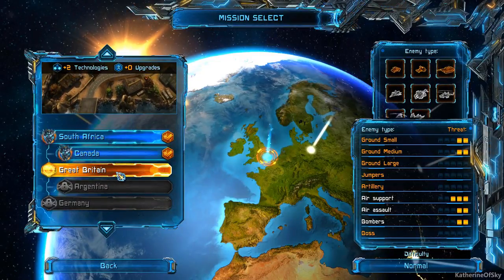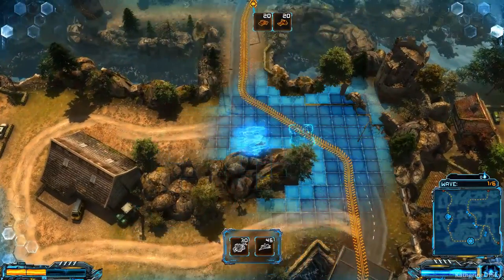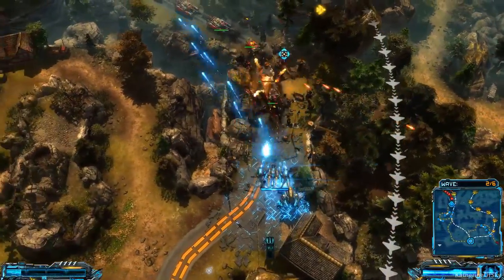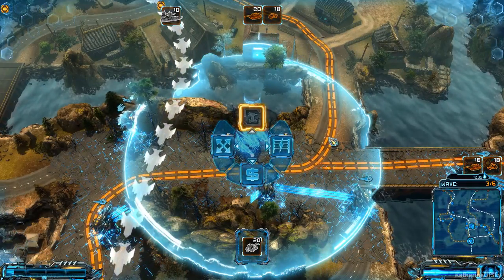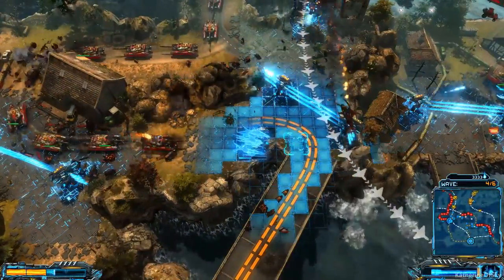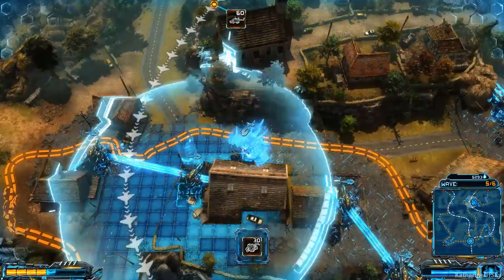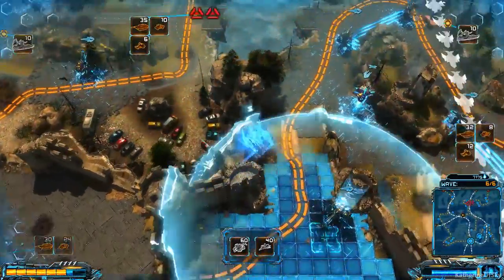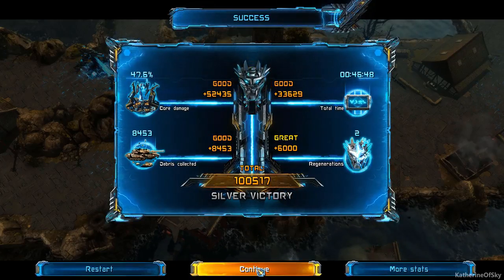X-Morph: Defense Ep 3: THE BOMBERS ARE HERE! - Tower Defense/Shooter - First Look - Let's Play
Join me as I play X-Morph: Defense, a Tower Defense / Shooter hybrid that puts us right in the center of the action!  Destructible terrain and buildings help us carve a path for enemy forces as we defend our tower!

A huge thank you to EXOR Studios for providing me with a game key!

About X-Morph: Defense:
Unique fusion of a top down shooter and tower defense strategy. You are the X-Morph - an alien species that invades Earth to harvest its resources and terraform the surface. Strategize in the build mode by carefully selecting various types of alien towers or throw yourself right into heat of the battle. Build mazes for incoming enemies in an environment that provides exceptional planning freedom. Tear down buildings and collapse bridges to support your defense or to simply indulge in a spectacle of unprecedented destruction. Possess a range of unique alien weapons and use defense strategies like you've never seen before in this genre.

Game Features:

Tower Defense:
Your goal is to defend the X-Morph harvesters from waves of incoming human forces. Each enemy wave is preceded by a setup phase in which the player can check what types of enemies are going to be attacking him and to observe their paths. There is no time limit for this phase, so the player can carefully plan his defenses or choose to start fighting immediately and place towers when needed during the battle. One of the game's key features is the ability to build towers virtually anywhere on the map and to shape enemy paths by connecting towers with laser fences.

Shooter:
As the X-Morph fighter you can engage enemy units directly with a diverse arsenal of weapons. There are four distinct forms which specialize in dealing with different kinds of threats. Each form has a basic attack and a special charged attack mode.

Destructible Environment:
The game's environments are constructed with a lot of attention to detail and they are almost completely destructible. From small picket fences to huge skyscrapers. Any bridge or building in the game can be collapsed and it's destruction is dynamically simulated using realistic physics. The destruction is not only a visual effect as it can significantly influence the layout of the battlefield. The combination of dynamic environments, laser fences and real time calculated enemy paths creates unique gameplay scenarios.

Human Mecha:
Each boss fight is unique and heavily influences the gameplay environment. Entire cities will be destroyed.

Split Screen Co-Op:
X-Morph: Defence includes a split screen co-op mode. All missions have different gameplay scenarios designed specifically for co-op play. Enemies attack in larger numbers and from new directions making good cooperation essential to winning. In this mode the game can be played in many different ways, one player can focus on optimising tower placement while the other shoots at enemies, or they can both focus their firepower on the strongest attackers.